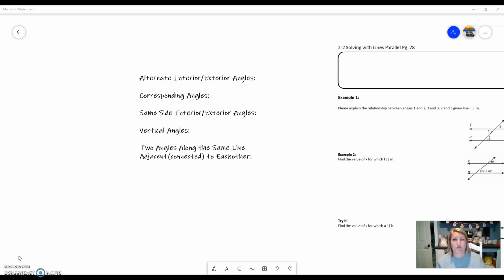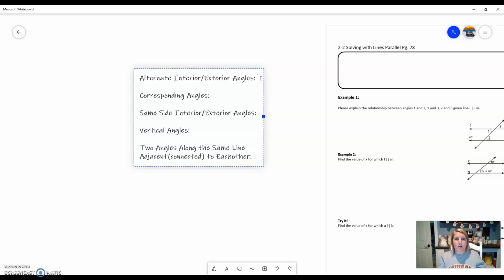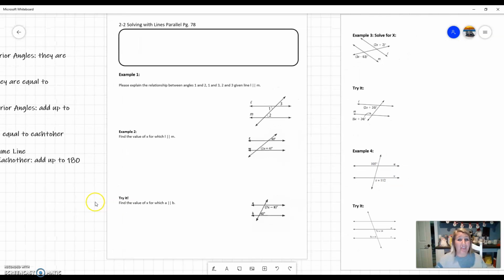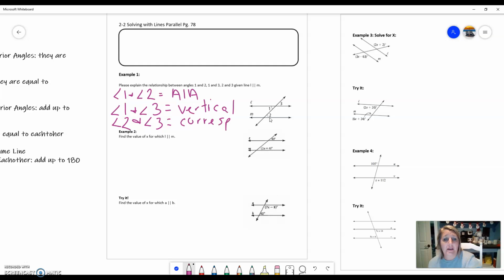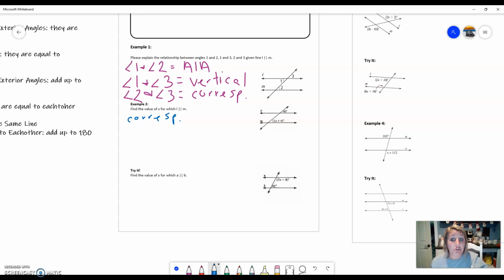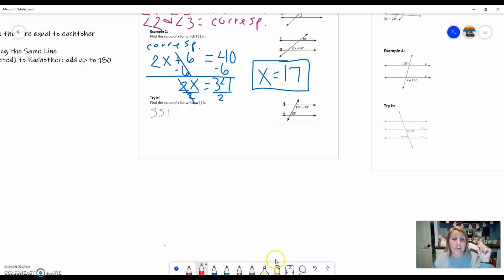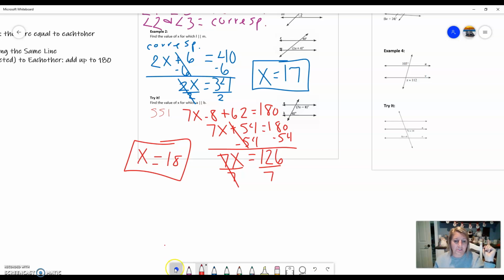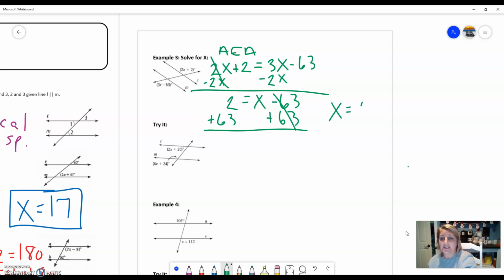Geometry Section 2.2